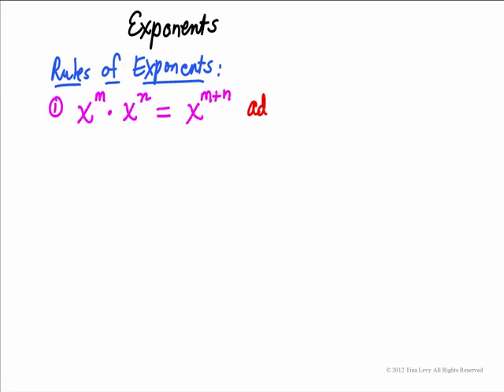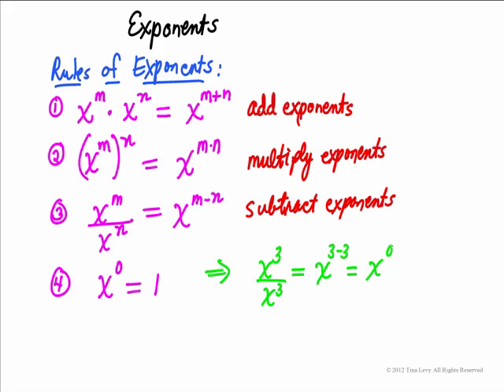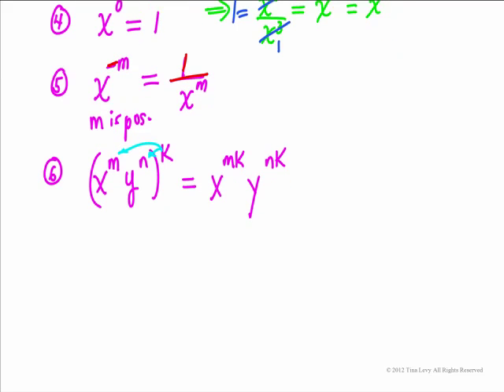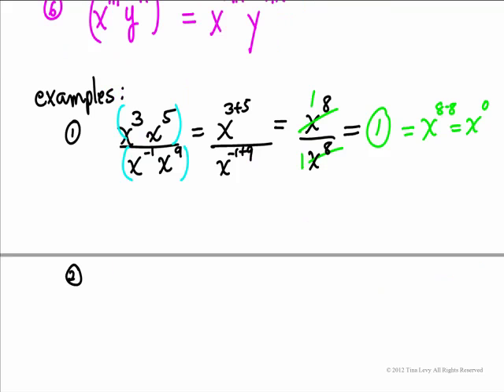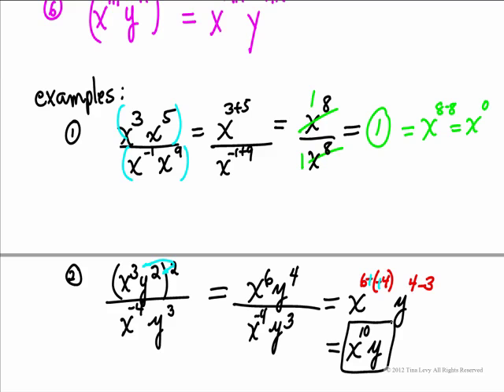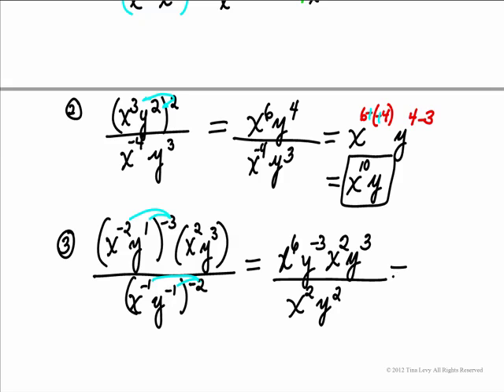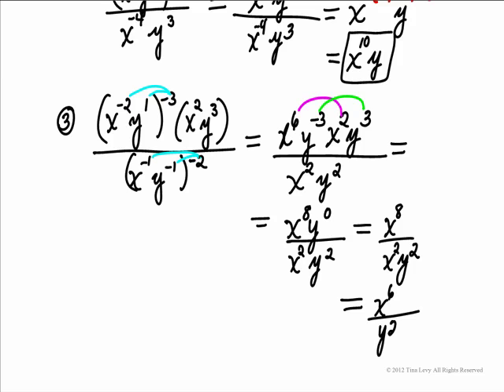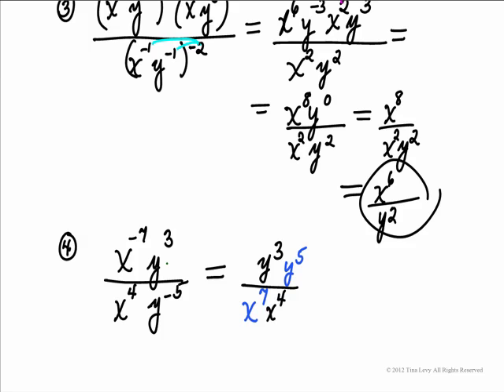sec 1 6 exponents intro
Rule with Integer Exponents